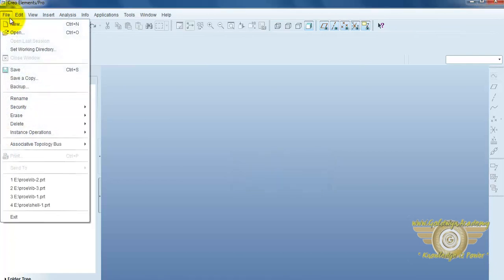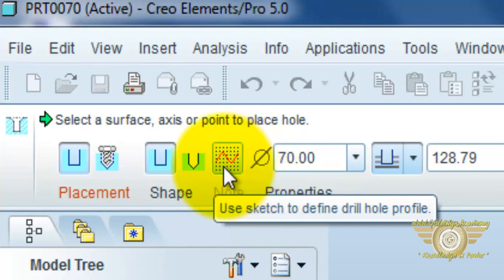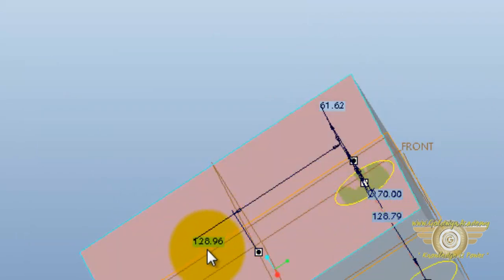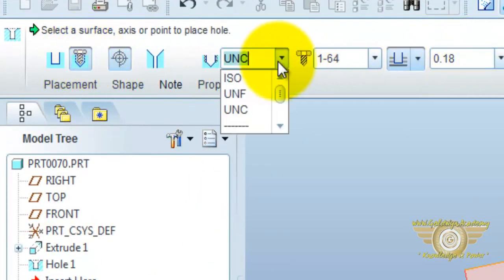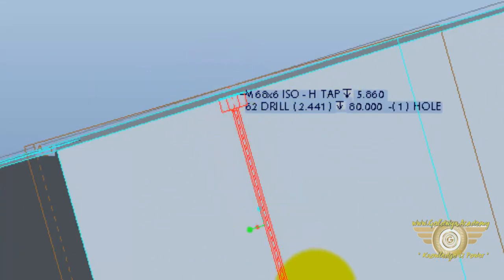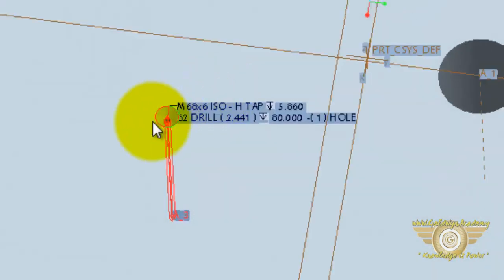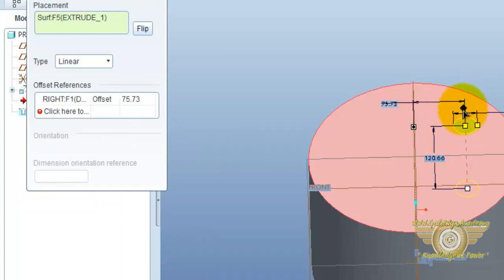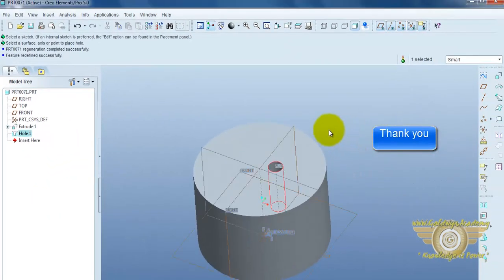Hole PART-6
PHP is a server scripting language, and a powerful tool for making dynamic and interactive Web pages. PHP is a widely-used, free, and efficient alternative to ...